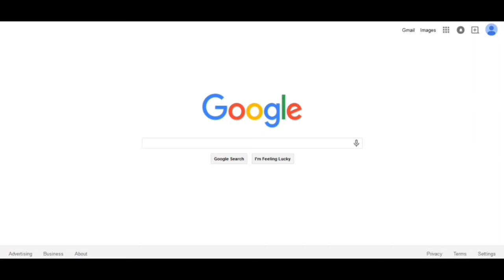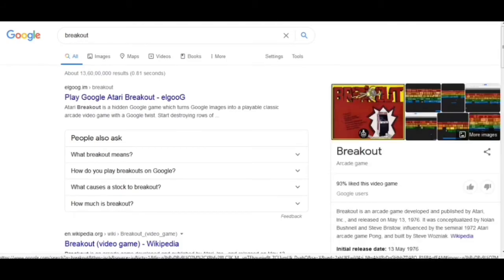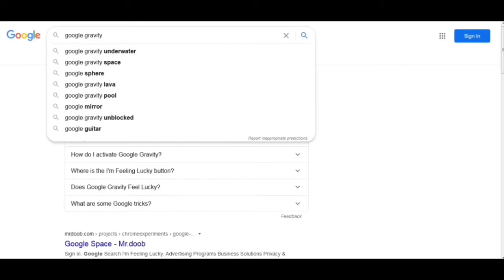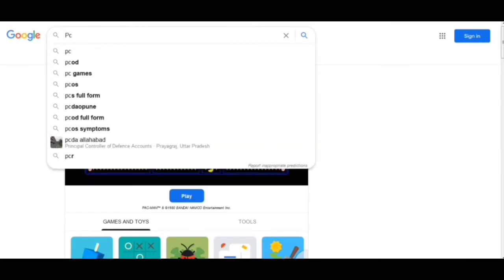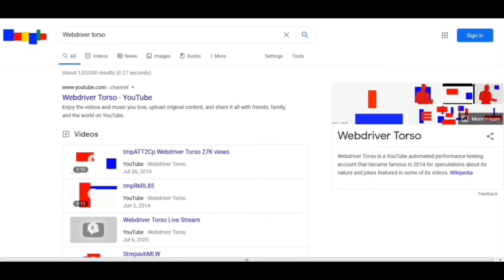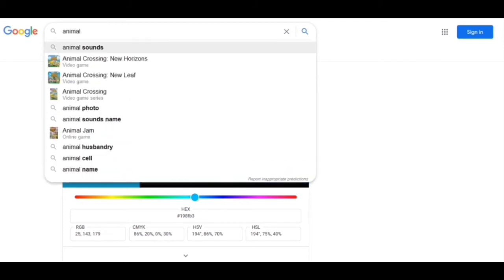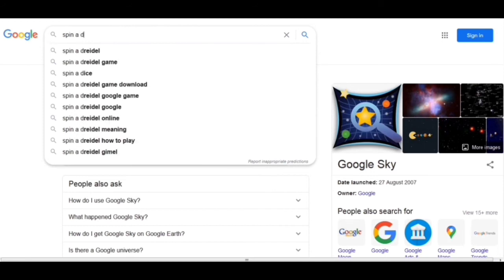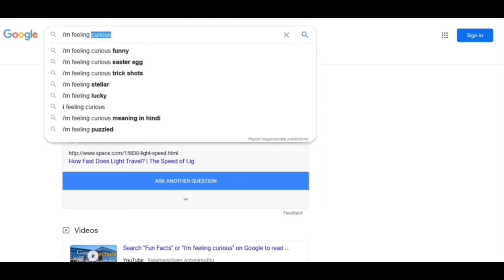Google Hidden Tricks OR Easter Eggs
This video is about the 30 plus Hidden Tricks of Search Engine - Google .
Yes, this video has become long but it contains many helpful, interesting and fun searches, so if you are interested in knowing those tricks, you can watch this video to know all those tricks and yeah don't forget to mention your favourite trick(s) of this series on the comment section.